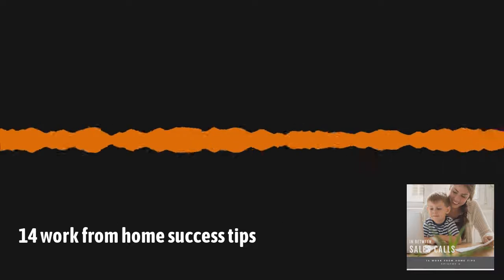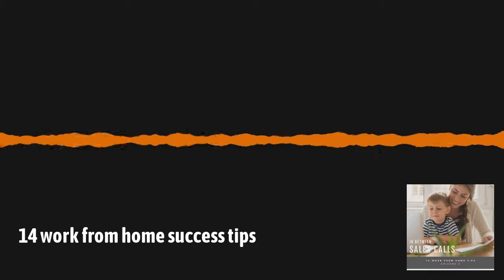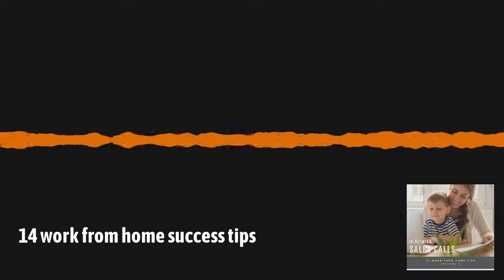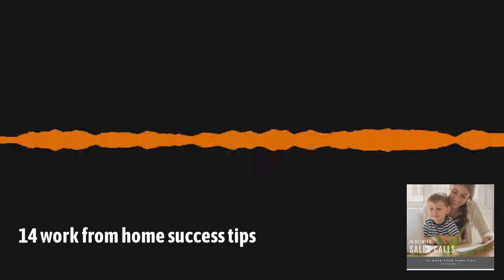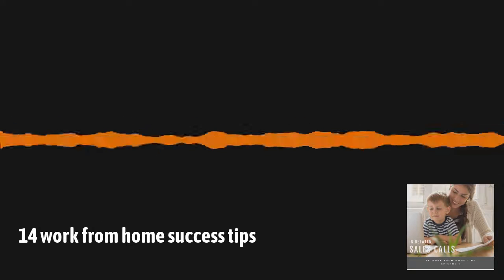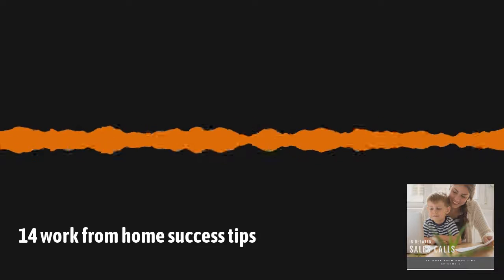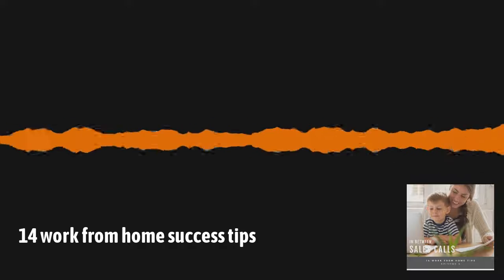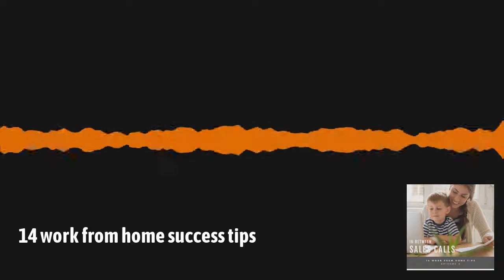14 work from home sales success tips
Working from home is becoming a way of life for salespeople.
You need to make sure you're adapting as fast as possible.
Here are 14 sales success tips you must implement today.
Learn about them in this podcast episode from the In Between Sales Calls Podcast

At Modern Sales Training, we provide transformational Sales Bootcamps that create success habits for the future, specialized workshops designed for immediate ROI, a video course academy that develops top selling teams, and a group coaching community committed to individuals achieving exceptional results.

With origins in the manufacturing sales (Xerox) industry, the processes and methodologies we cover are best fit for full-cycle salespeople with a geographic territory they can physically go to every day of the week. If that’s you or your team, there’s no better-proven program on the planet.